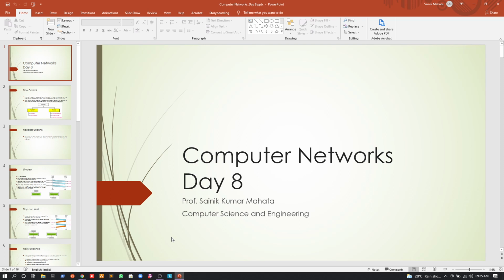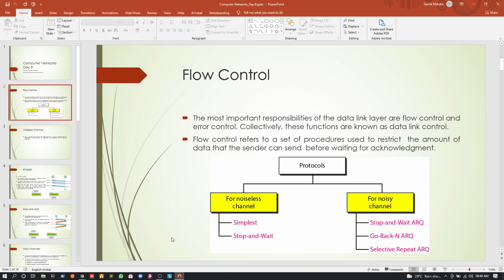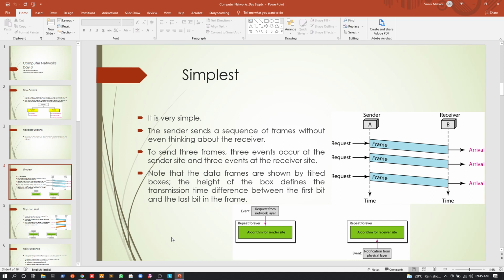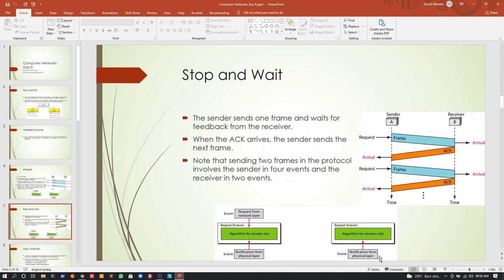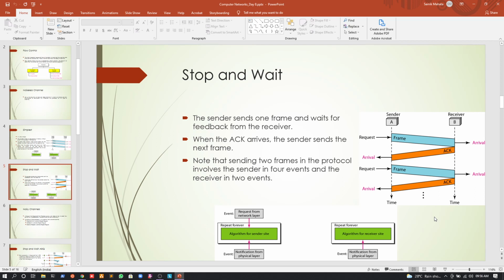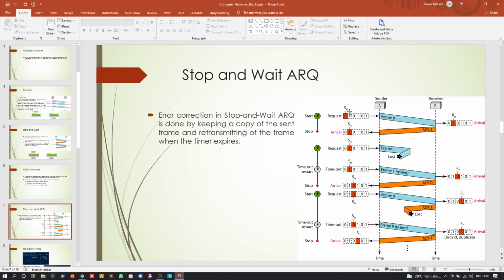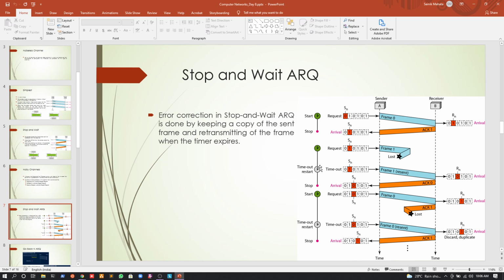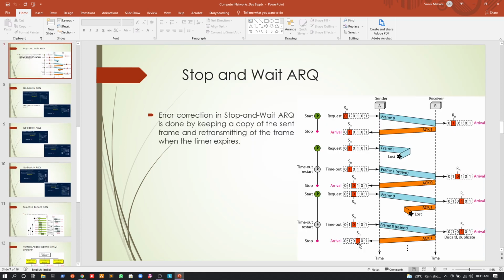Computer Networks Day 8